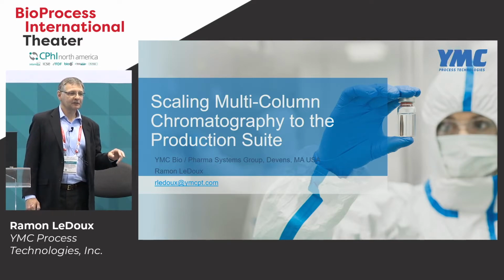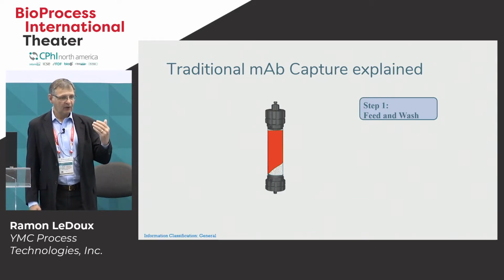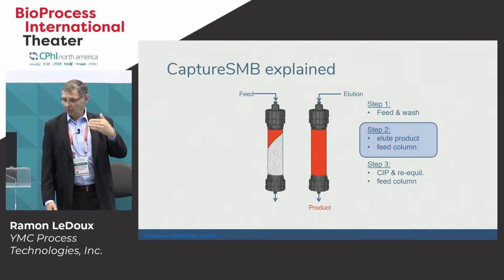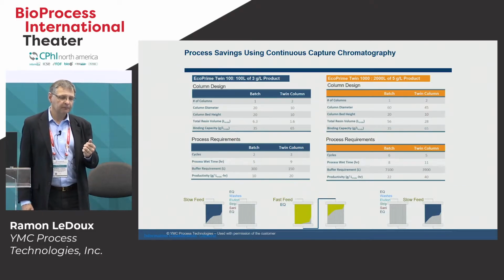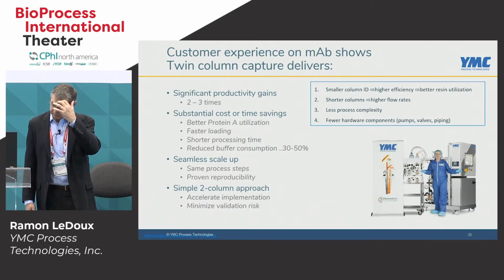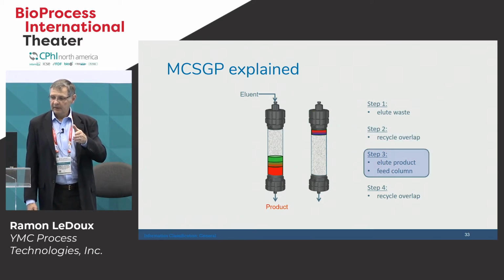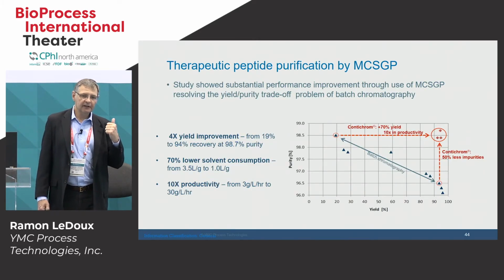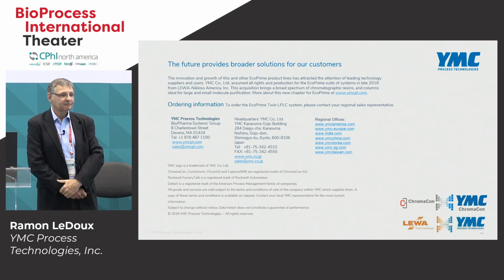Scaling Multi Column Chromatography to the Production Suite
This is a recording of a presentation at the 2019 BPI Theater @ CPhI bioLive Theater.